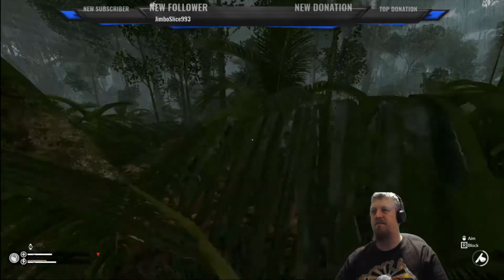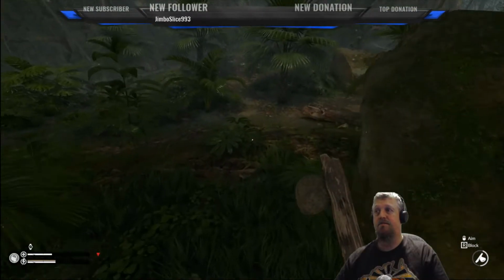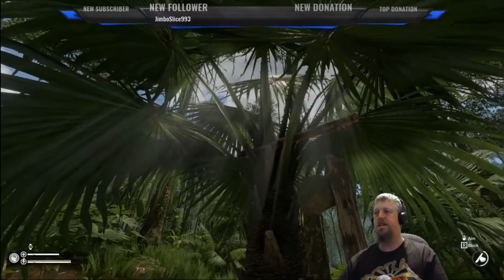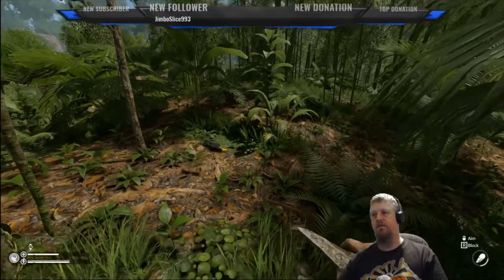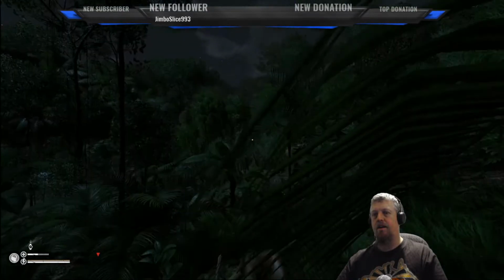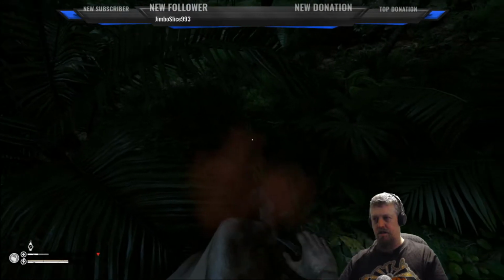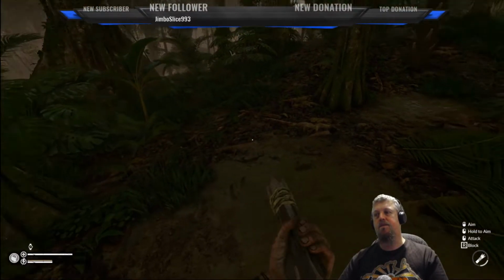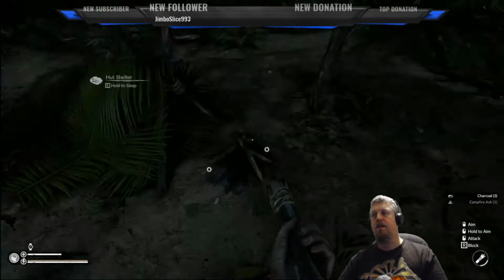Green Hell 5